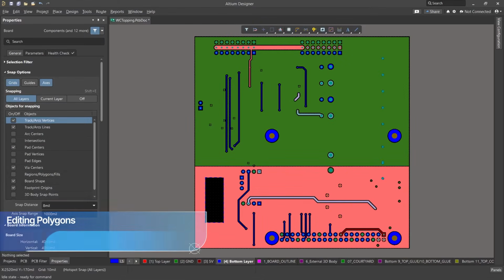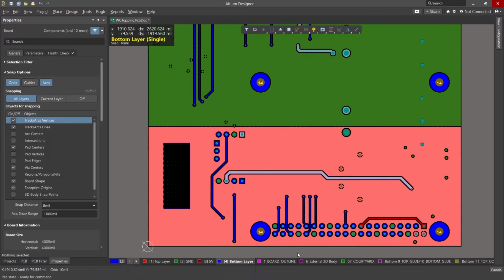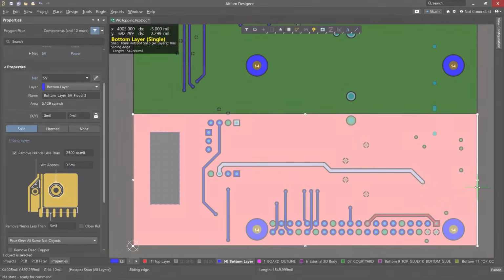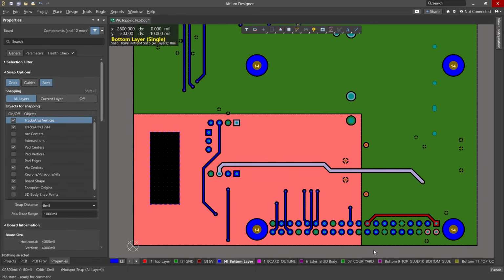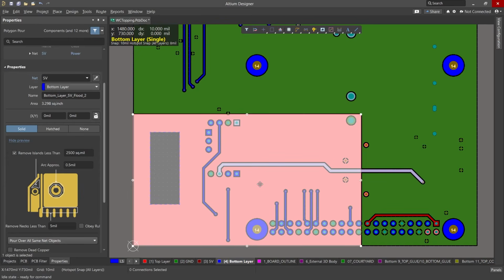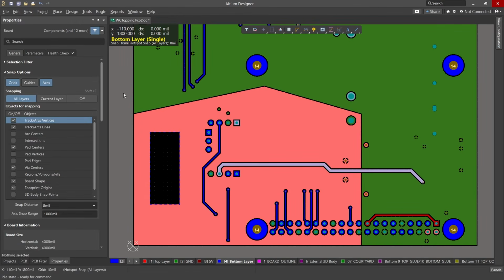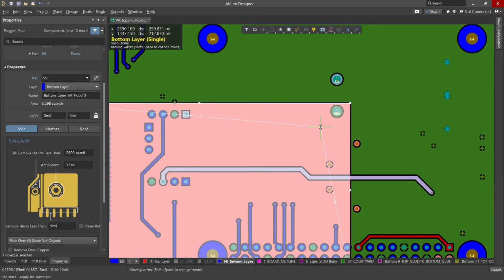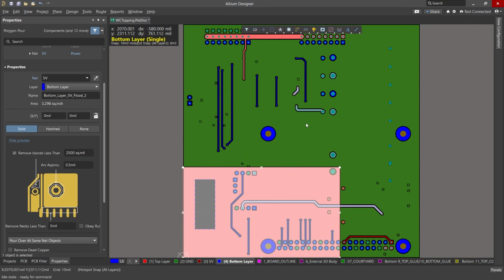Altium Training - PCB Polygon Pour and Planes: Editing Polygons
Develop advanced polygon editing skills that provide precise control over copper pour geometry and shape optimization. This video demonstrates interactive polygon modification techniques including edge sliding for constrained adjustments, vertex manipulation for shape refinement, and corner editing modes for professional polygon geometry.

Understanding polygon editing is crucial for optimizing copper pour shapes to meet specific electrical and mechanical requirements. Learn vertex addition and removal techniques, sliding edge functionality that maintains geometric constraints, and multiple corner editing modes for different geometric requirements. These advanced editing capabilities provide professional-level control over polygon geometry for complex PCB layout optimization.

👉 For the Full Course + Materials or to get Altium Certified, Visit Altium Training